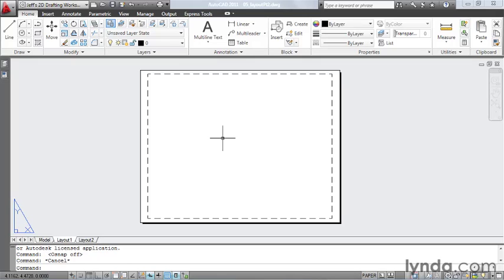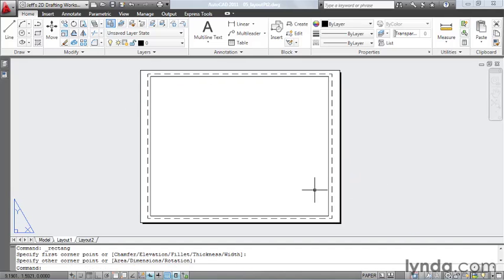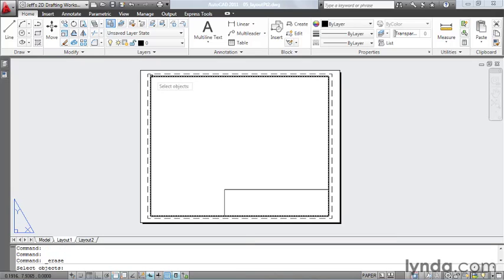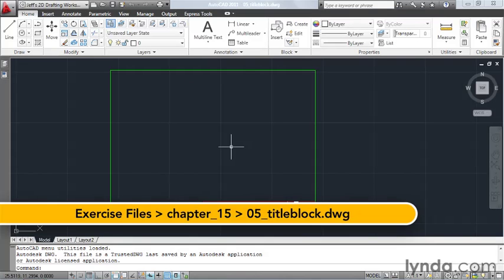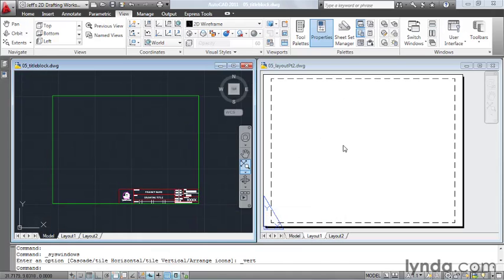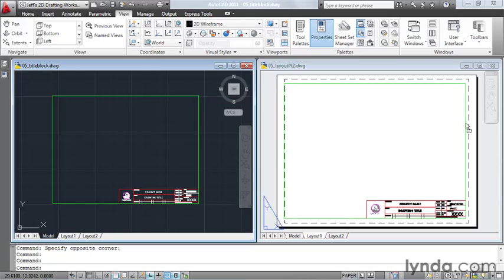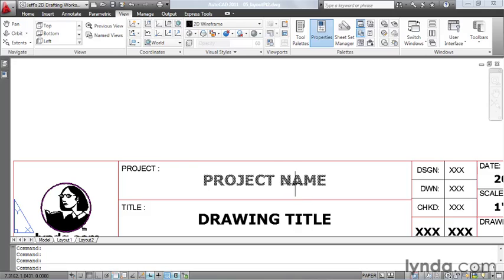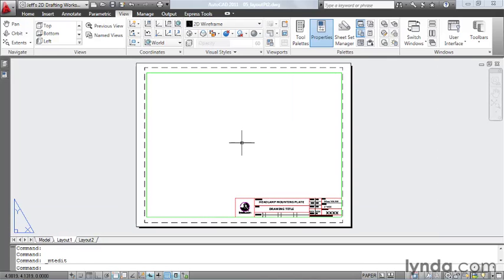1505 Creating a layout pt 2 Inserting a title block